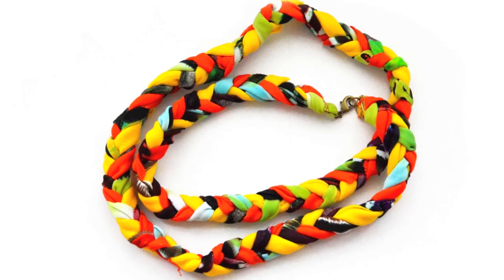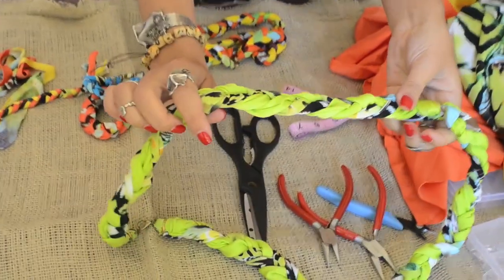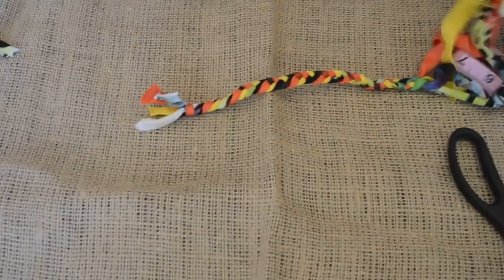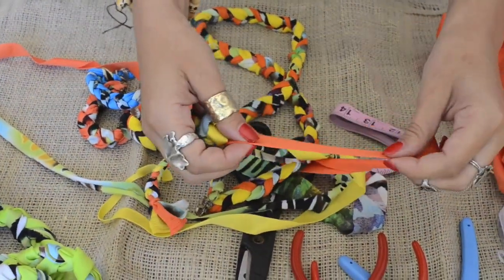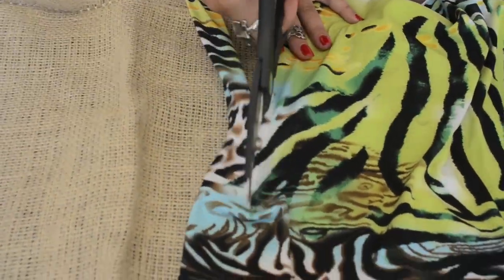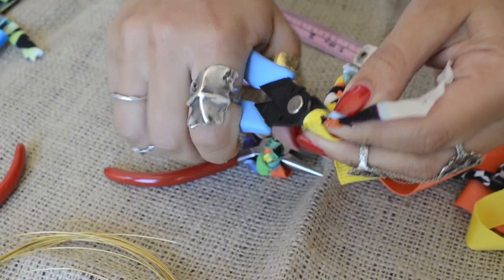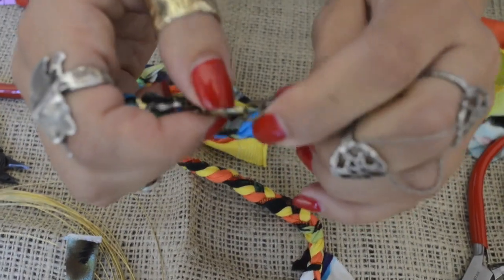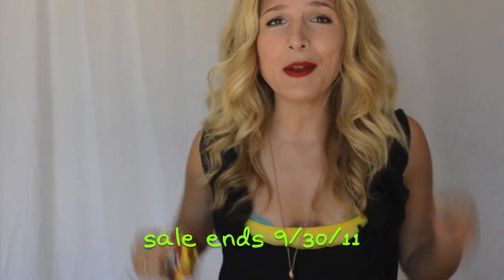Neon Braid Jewelry DIY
Kate Albrecht demonstrates how to make the fishtail braid neon rope jewelry of her own design that she sells on mrkate.com . A DIY, how-to on how to make a necklace, rope, bracelet, dog collar, headband, anything and everything stretchy braided chain!